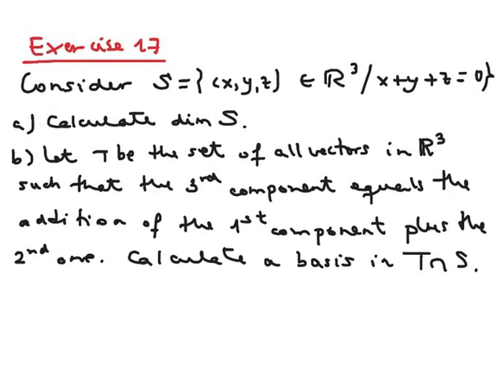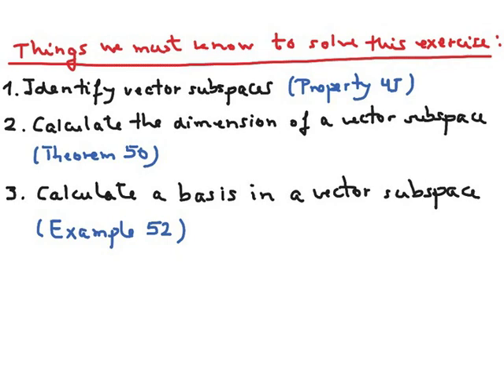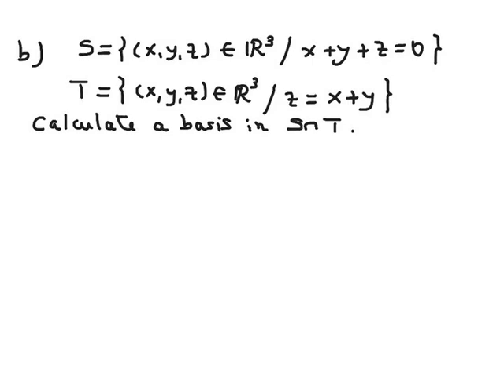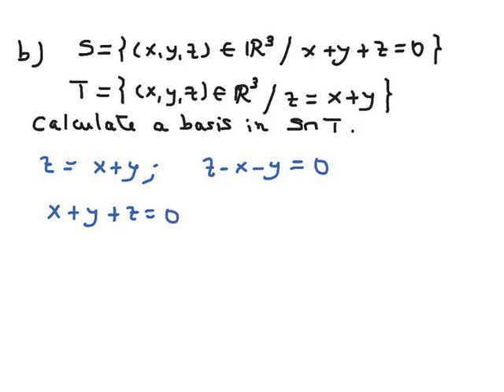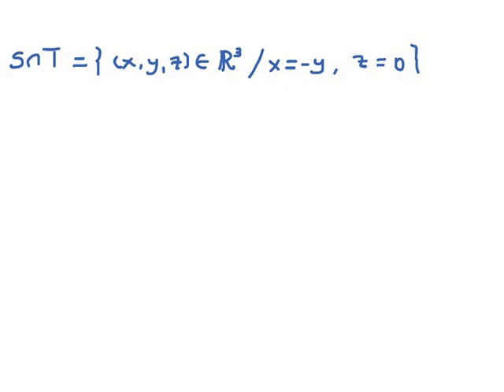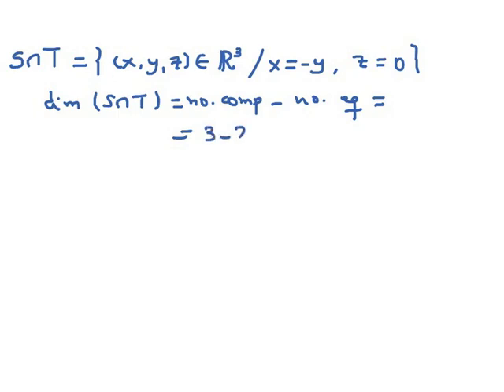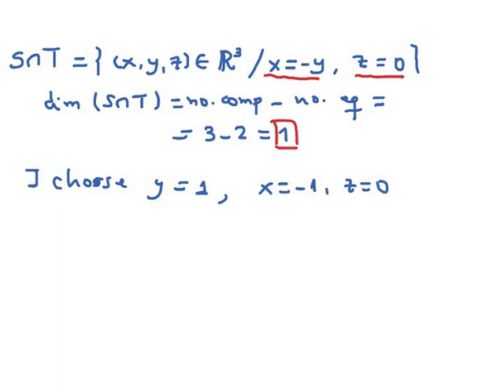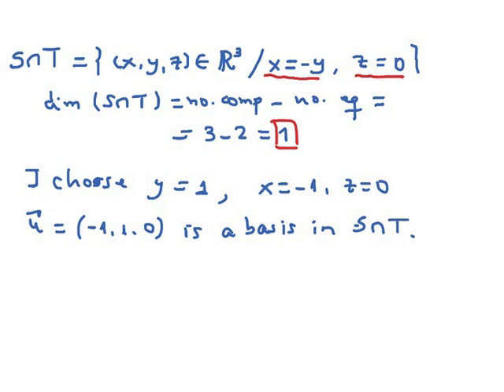Intersection of vector subspaces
This video shows how to calculate the equation of a vector subspace which is the intersection of other vectors subspaces.